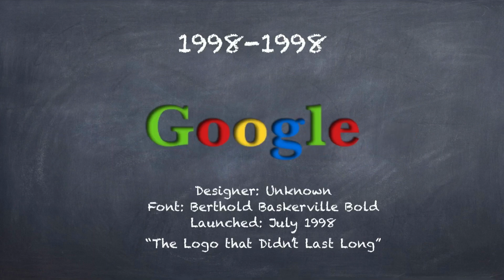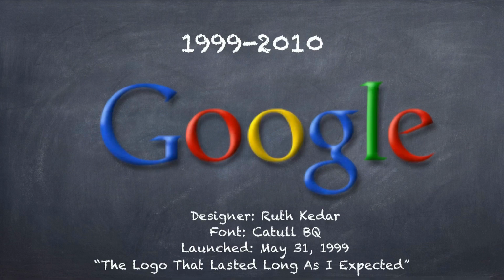The New and Improved Logo History Episode 3: Google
Upon looking at the 1998 Google logo for today’s episode, I got a mistake when I put 1098 instead of 1998. Don’t worry, everything is the same.

Music/sound effects by @CapCut

@miguelsanchez240 is next so please request your logos for Episode 5, not 6 because @bugbiecbeebies is Episode 6.

Special thanks to @masonwrigley875 for the request

Inspired by @TheFutureGodfather04, @peterjohn, @miguelsanchez240, @masonwrigley875, @Creeptanium and many more.